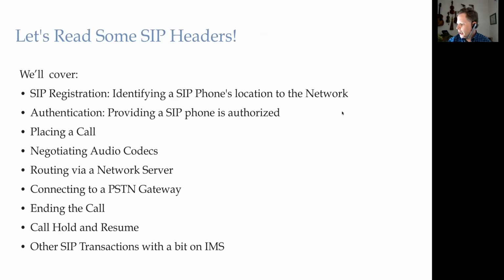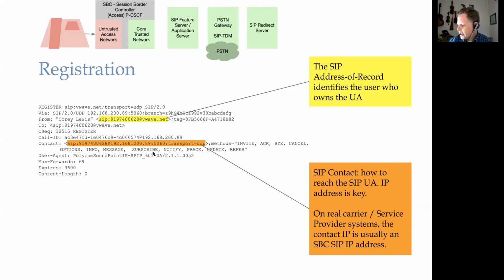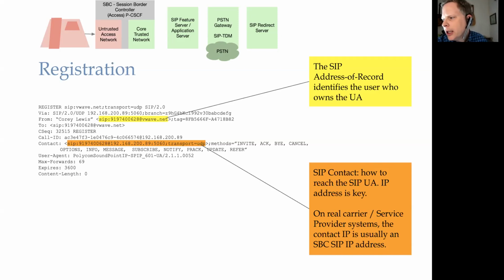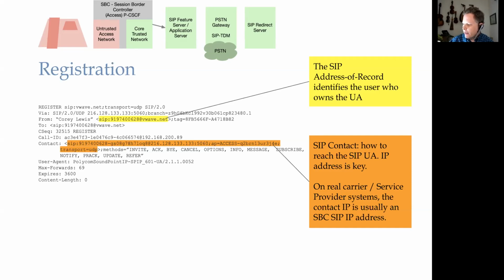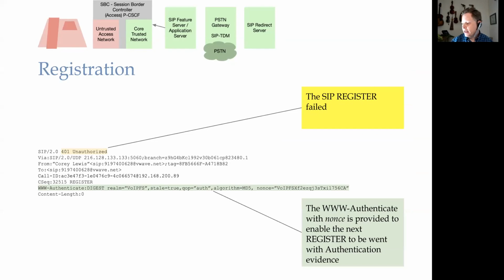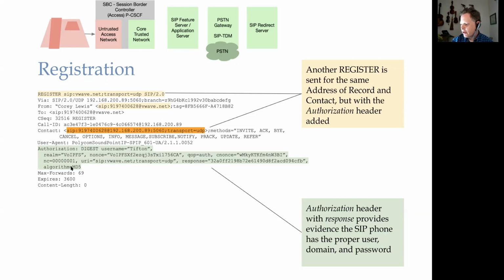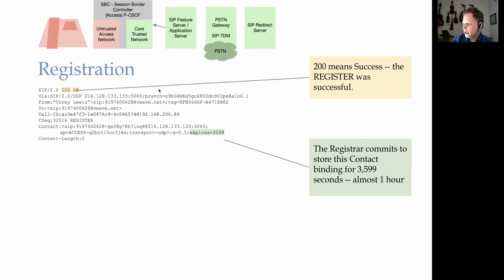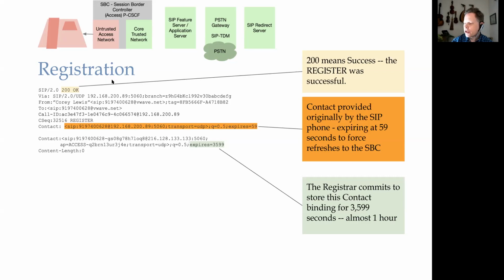SIP Registration: REGISTER, 401, WWW-Authenticate, nonce, & Authorization header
SIP Registration with an SBC and Authentication
• REGISTER without authentication
• SIP 401 with WWW-Authenticate header including nonce
• Role and function of the Session Border Controller
• REGISTER with Authorization header for authentication
• SIP 200 OK with Expiration time

Instructor: Mark Lindsey, MS, ECG SMTS